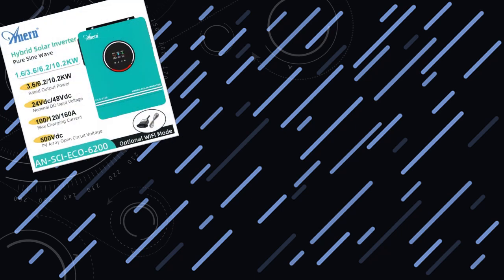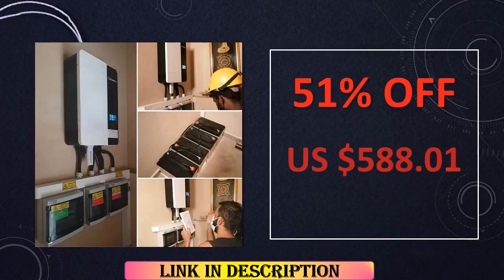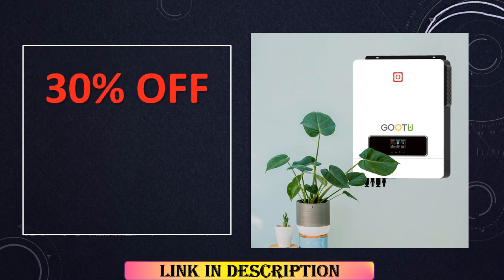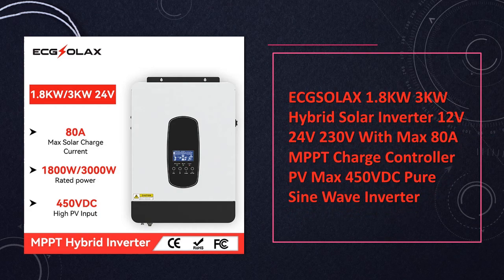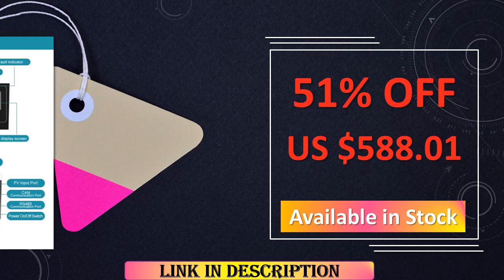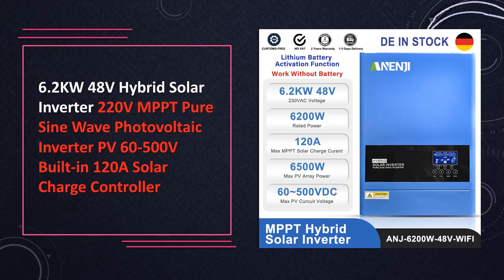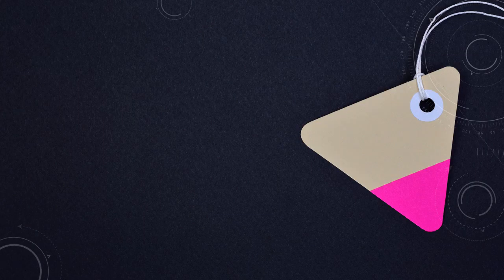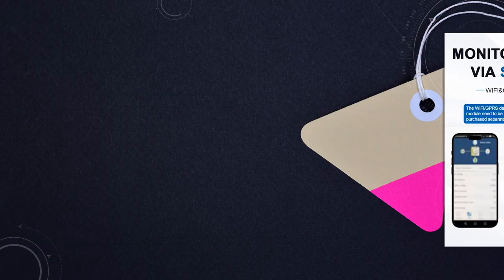Top 10 Best Hybrid Solar Inverter Choices for Efficient Off-Grid Power Solutions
See the list of Hybrid Solar Inverter

10. Growatt SPF High Frequency Hybrid Solar Power Inverter-

9. GOOTU Hybrid Solar Inverter MPPT Dual Output-

8. Easun Power MPPT Hybrid Off-Grid Solar Inverter Charger-

7. ECGSOLAX Hybrid Solar Inverter-

6. Growatt SPF High Frequency Hybrid Solar Inverter-

5. PowMr Hybrid Solar Inverter MPPT-

4. 6.2KW 48V Hybrid Solar Inverter MPPT-

3. Hybrid Solar Inverter MPPT Off-Grid On-Grid-

2. Daxtromn Solar Inverter Hybrid MPPT-

1. Easun Power Hybrid Solar Inverter Charger-